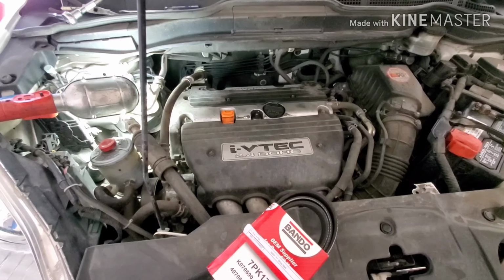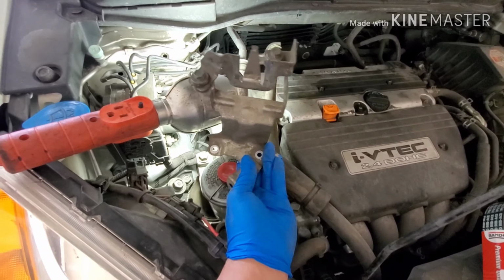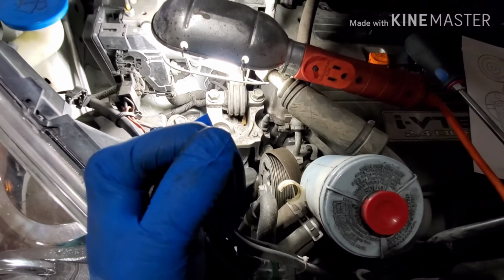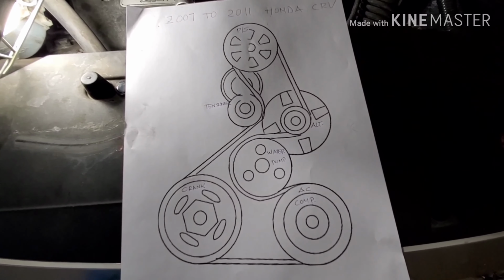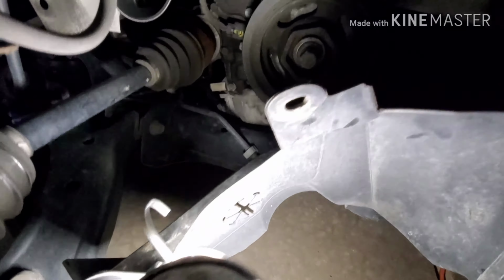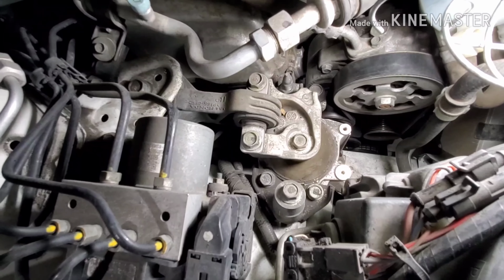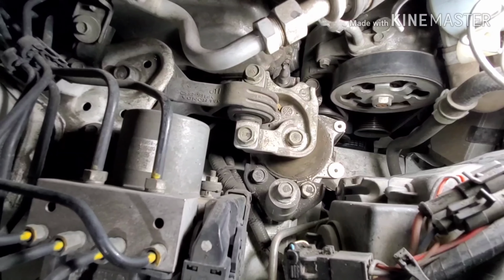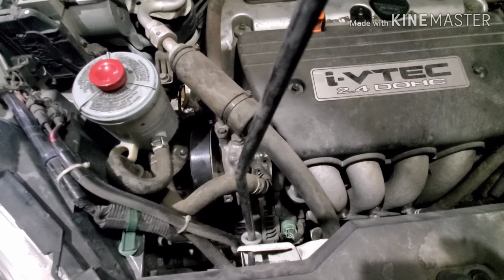Honda CRV belt replacement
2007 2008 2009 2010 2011 Honda CRV serpentine belt change